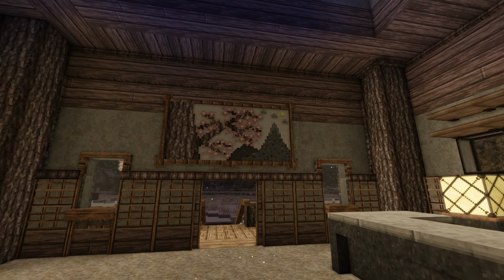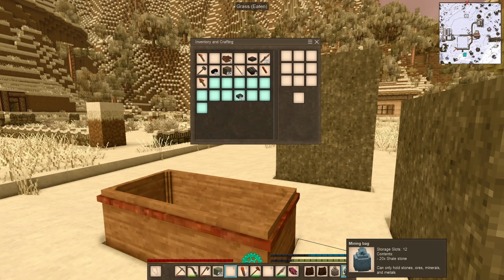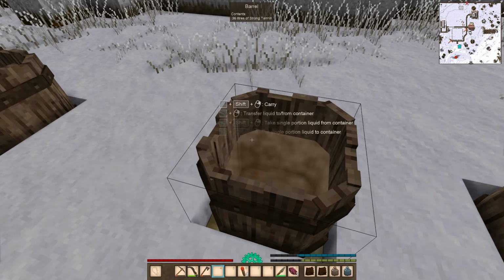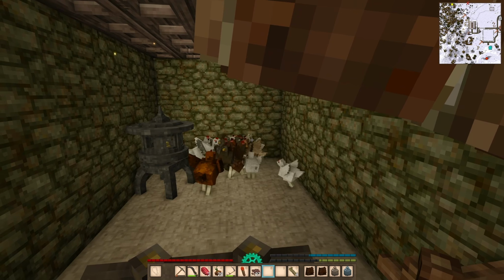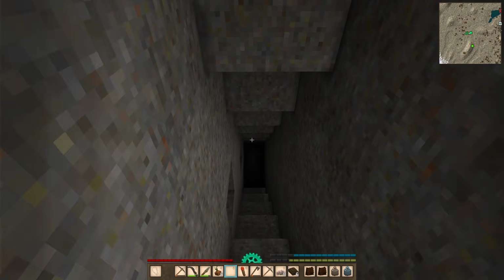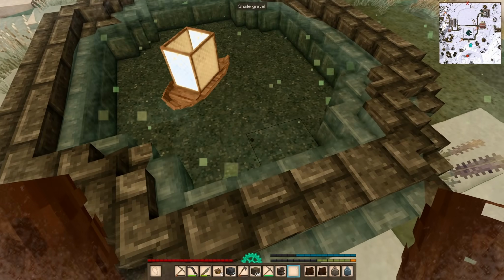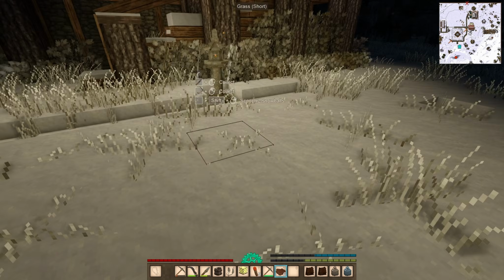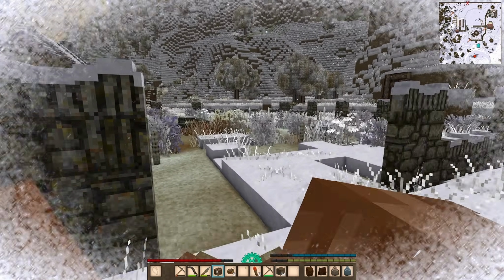Vintage Story - 11 - Finishing The Lantern Shop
Episode 11 of my Let's Play in Vintage Story!
In this episode we finally have leather, and finally finish the lantern shop

Midway songs are all from in-game music, vintage story soundtrack